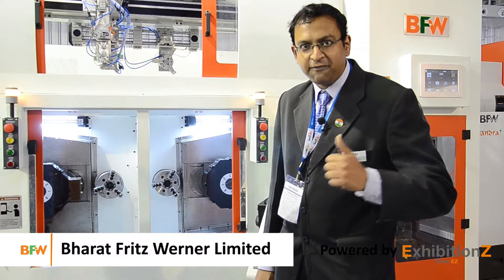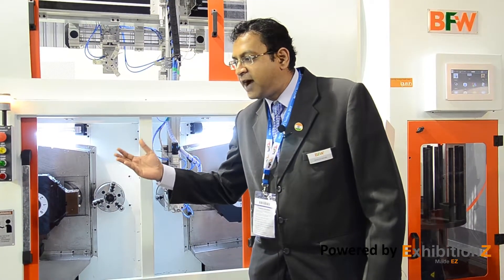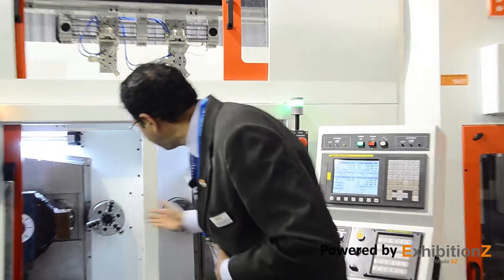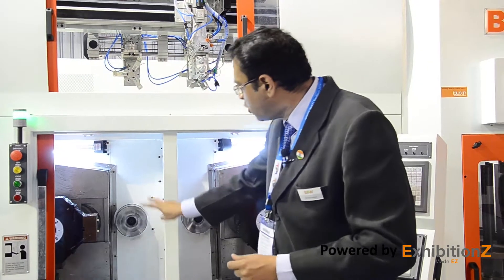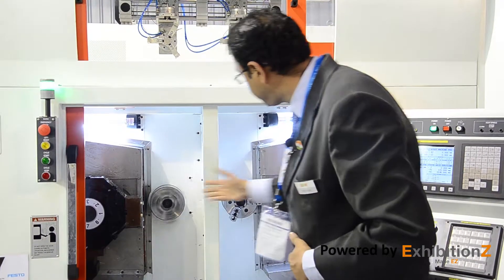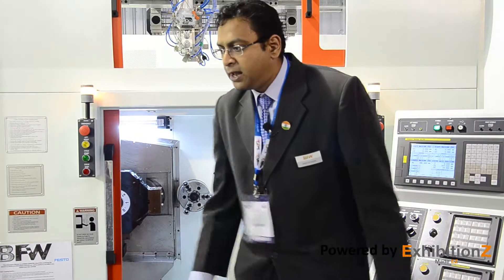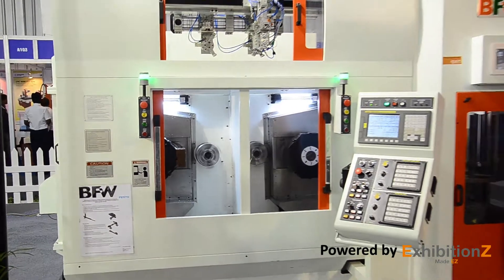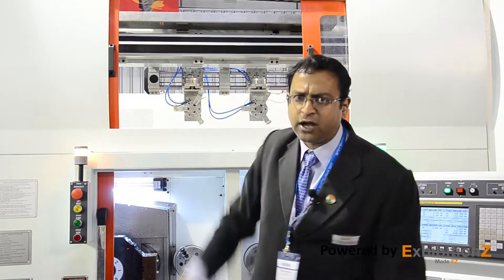BFW's PL-360 Twin Spindle Chucker Machine at IMTEX 2017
We are a progress-first establishment. We do whatever it takes to enable progress by acquiring new technology to serve customers better and investing in an R&D Center to create next-gen technology.